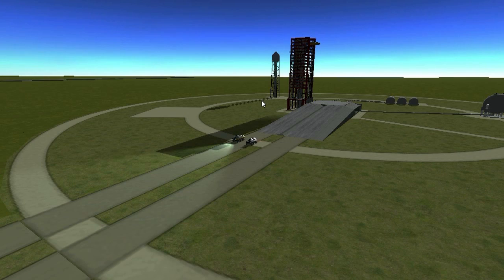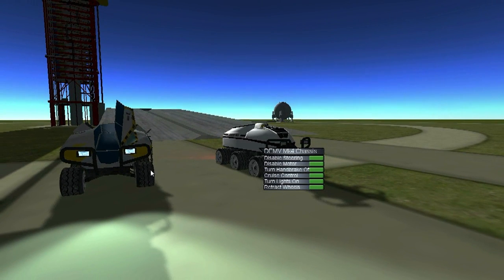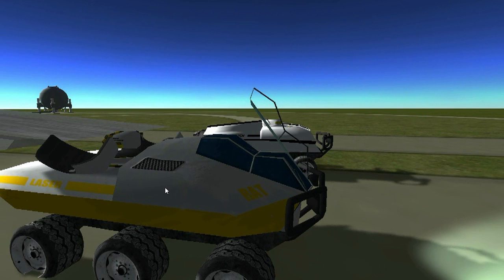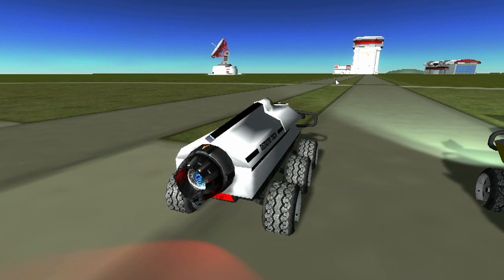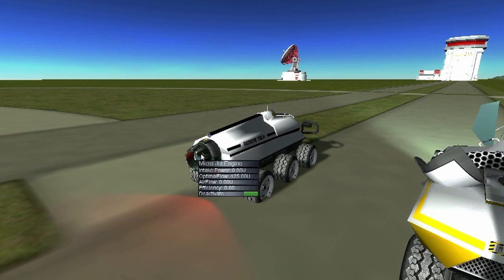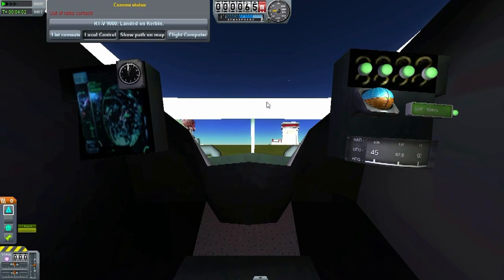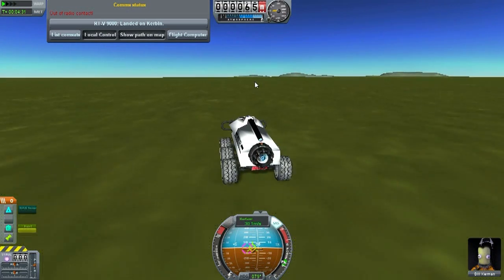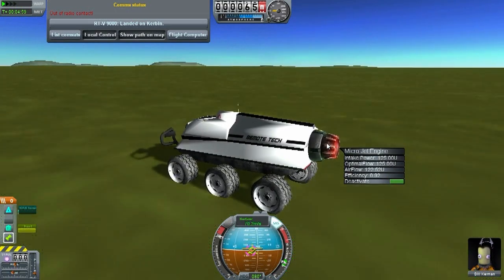Kerbal Space Program (v0.17.1) | RT-V ProtoType | DEMV Mk4 "Rat"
This is my third 3D graphic design project. It's a mod for Kerbal Space Program.

What I built is a remote controlled, jet-powered, one manned rover, that can travel on other planets with atmospheres (needed for oxidation in an air-breathing engine). The front intake will be integrated once KSP updates to v0.18.

Project is 60% completed.

WIP: Bump mapping, fixing colliders, fine-tuning airlock hatch, more texturing, designing new cart-rig and micro-jet engine, more RemoteTech integration (TBA).

Special thanks: Squad, Bobcat, CrashnBurn, Nutt007 and tjitte for their tips with modeling and Unity3d, JDP - RemoteTech Plugin Developer, C7 Studios, and the great modding community!